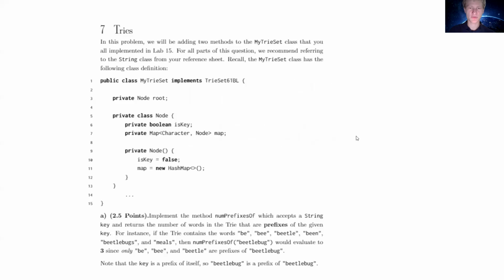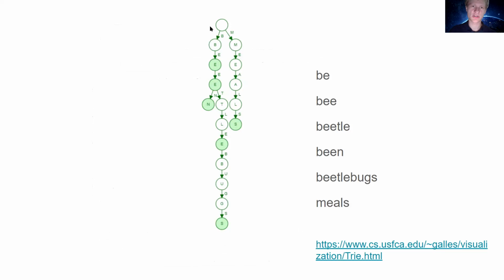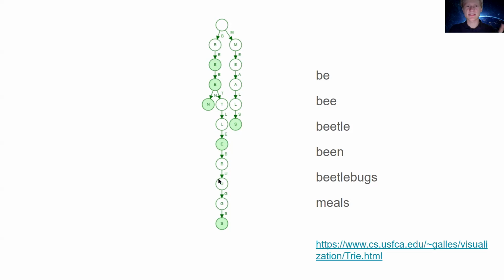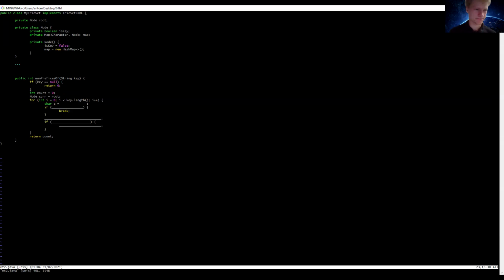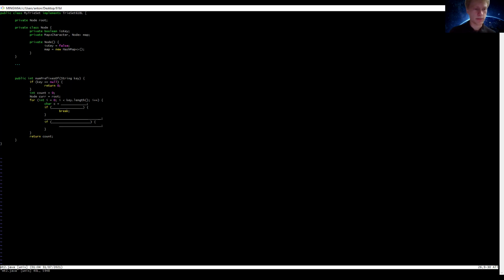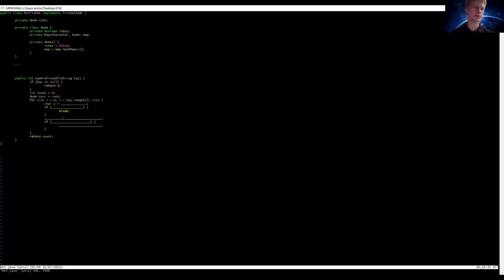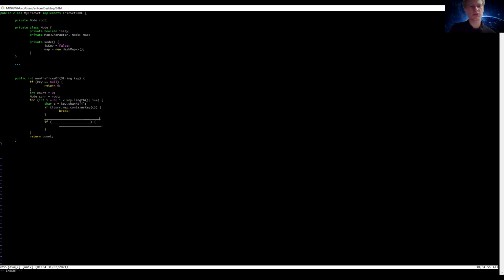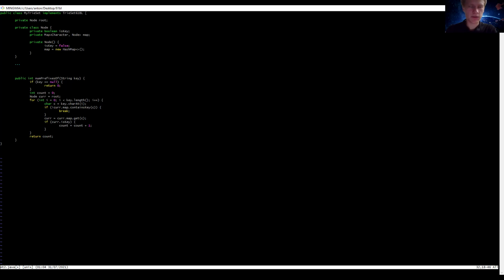Problem 7a numPrefixesOf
Anton Zabreyko is presenting